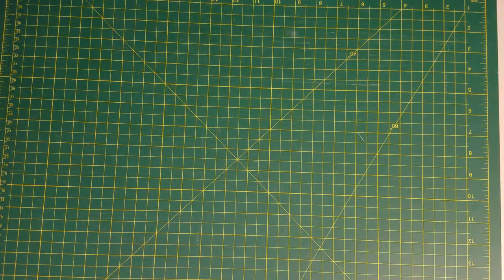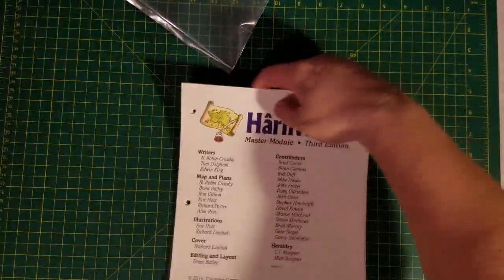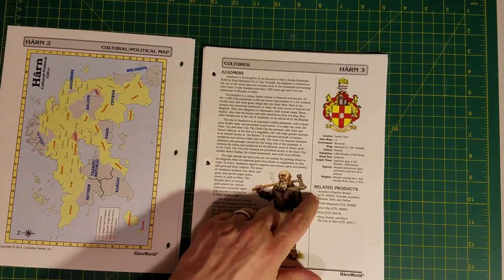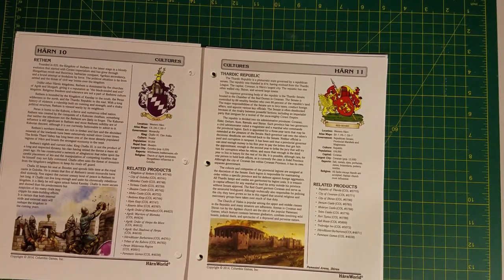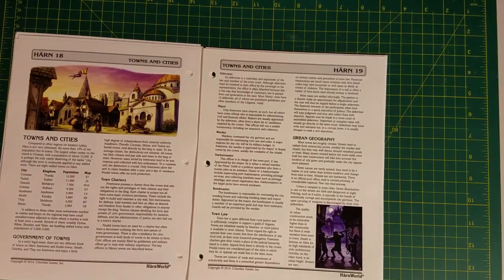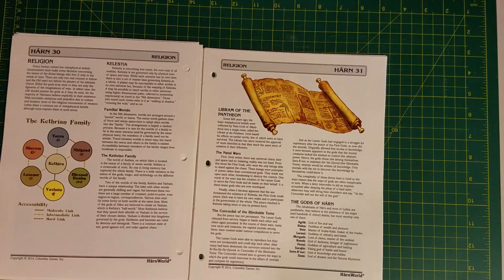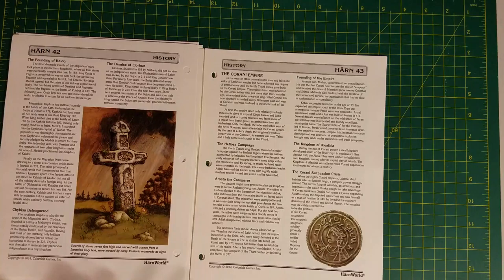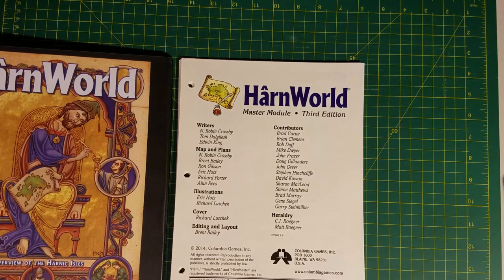Unboxing HarnWorld Third Edition (Columbia Games 2014)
Another RPG unboxing, this time with Columbia Games' current HarnWorld Master Module.